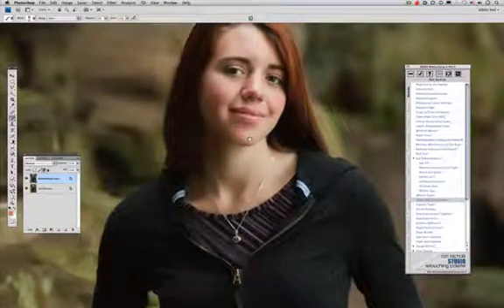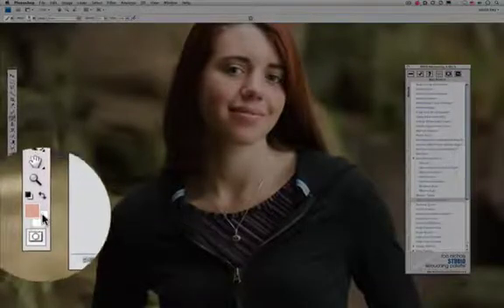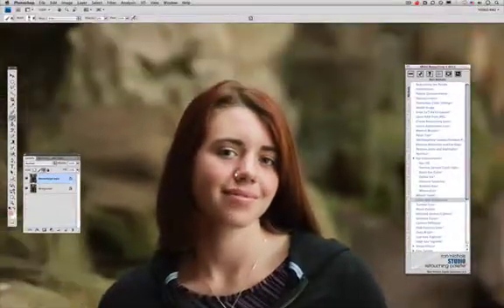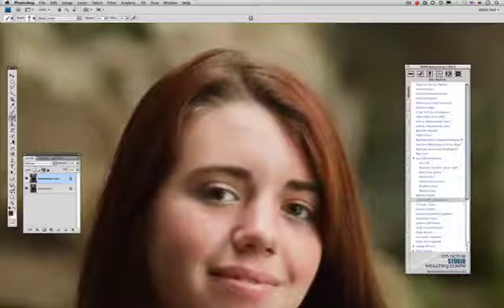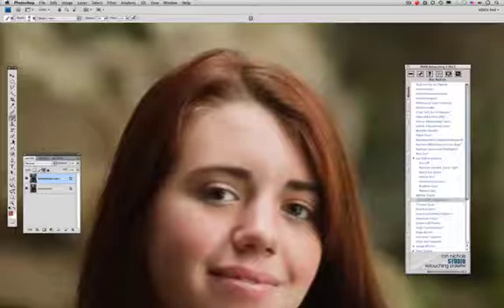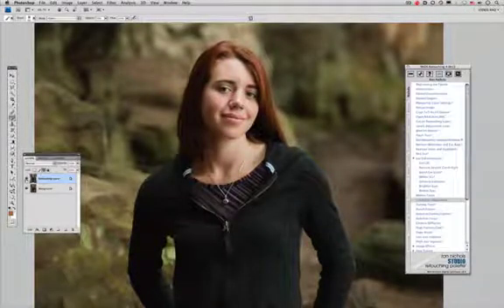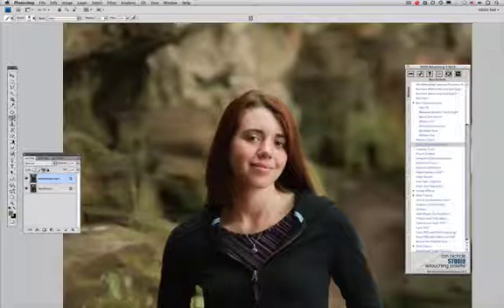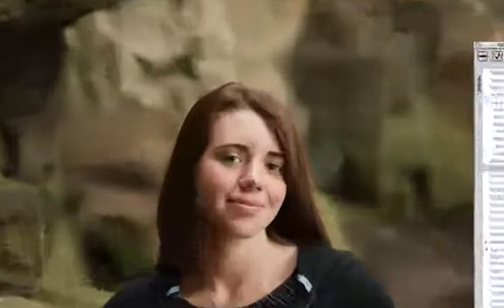Selectively Adjusting Colors in Photoshop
Ron Nichols demonstrates techniques for correcting shadow color shifts and tinting hair.